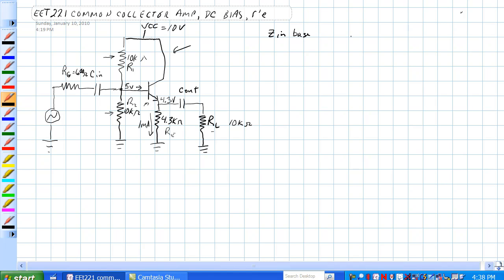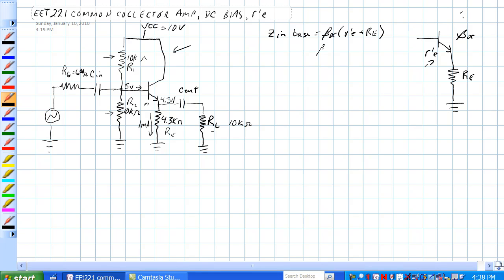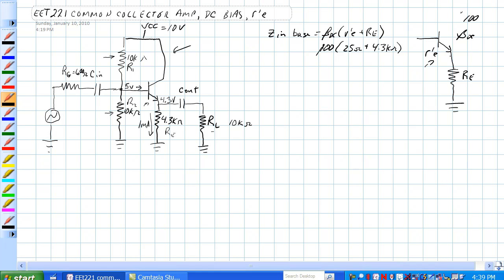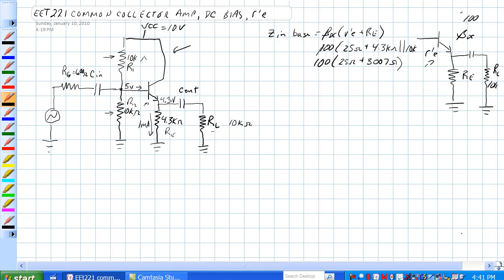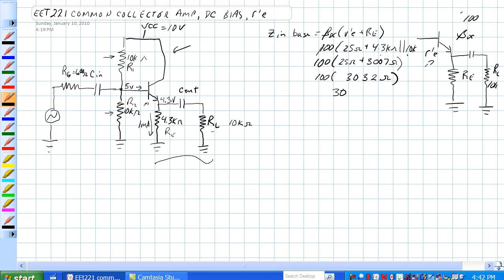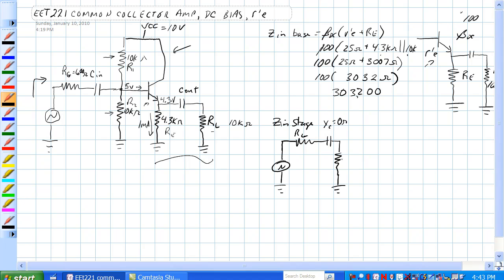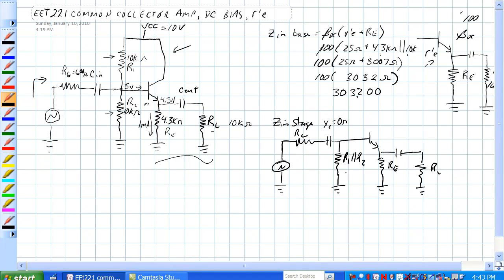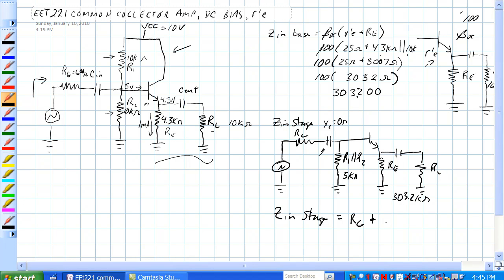Common Collector Zin Base Stage